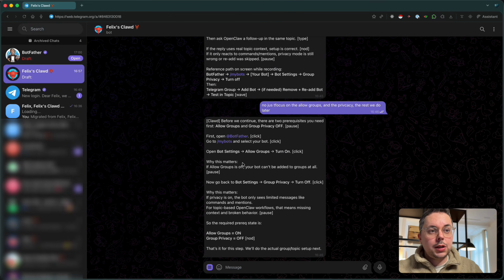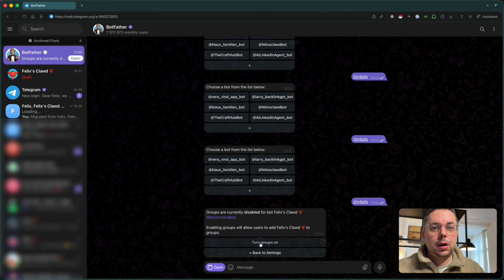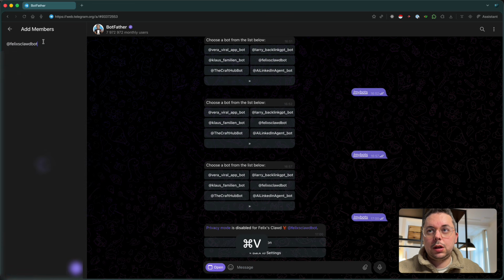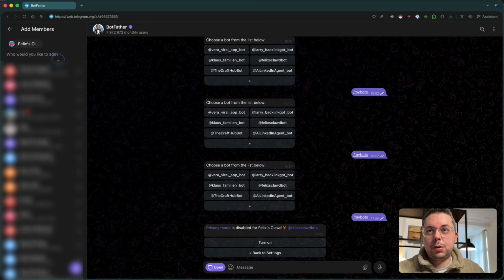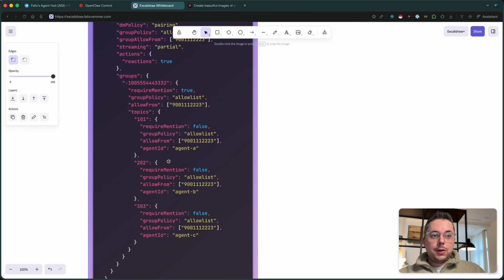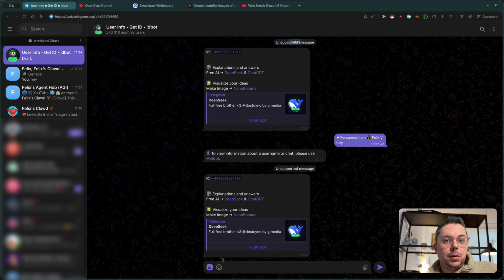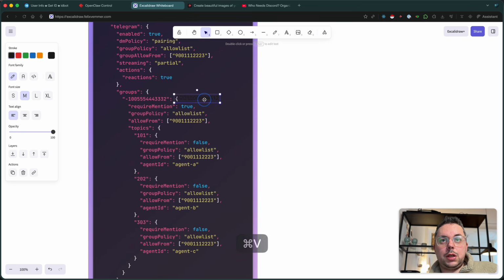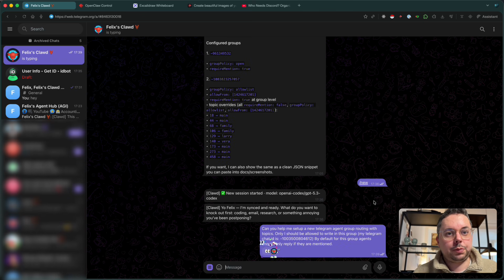How to Set Up Telegram Topics in OpenClaw (Beginner Tutorial)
If you’re using OpenClaw in one single Telegram chat, you’ve probably hit this already: context fills up fast, tasks get mixed, and cron updates become noise.

00:00 Intro — why one chat gets messy
00:53 Prereq: BotFather settings (allow groups + disable privacy)
01:43 Create Telegram group and enable Topics
02:11 Why no agent replies yet (expected)
02:26 How I structure topics (general vs specialized)
03:03 Real use cases: coaching, accounting, content
03:53 OpenClaw config pattern for topic routing
05:03 Finding Telegram user/group/topic IDs
06:17 Prompt OpenClaw to set group routing defaults
07:00 Test mention-only behavior
07:24 Create a new topic via prompt
08:06 Fix: bots must be group admins
09:02 Topic inherits group defaults
09:16 Set topic-specific routing (one agent, no mention)
09:38 Test no-mention reply in topic
09:51 Wrap-up + CTA

In this tutorial, I show you how to use Telegram Topics in OpenClaw so each workflow is clean, structured, and easier to manage.

You’ll learn how to:

• configure BotFather settings for topic-based groups
• enable Telegram topics and connect your OpenClaw agents
• set group routing so agents only reply when mentioned (default)
• create specialized topic lanes (example: inbox triage, accounting, social)
• assign one agent per topic and disable mention requirement where needed
• lock access with allowlists so only approved users can trigger agents
• fix common setup issues (admin permissions, topic IDs, routing errors)

This setup solves the main pain points:

• context chaos in one main chat
• task-switch confusion (A → B → back to A)
• cron overflow in a single thread
• unclear routing/debugging

Think of it like bringing ChatGPT/Claude thread-style clarity into OpenClaw — but with real Telegram operations and automation.

If you want my exact topic template + routing checklist, comment: TOPICS